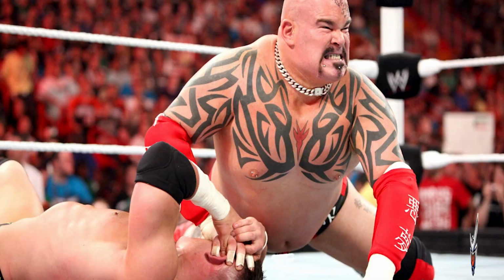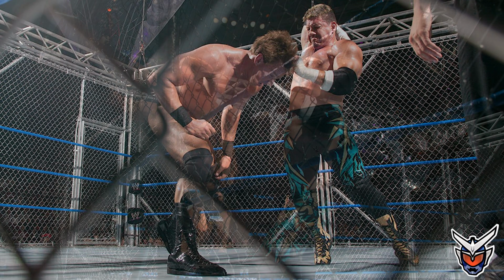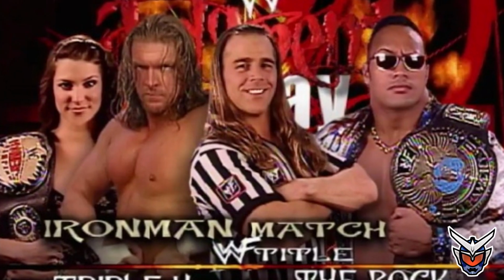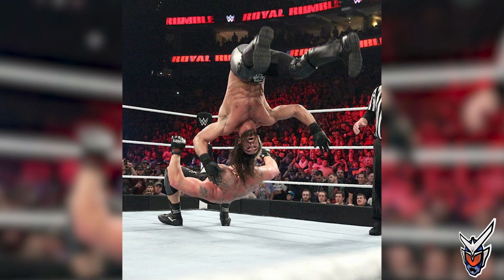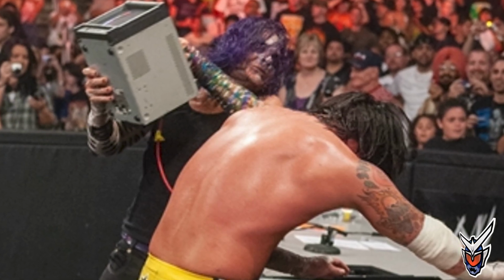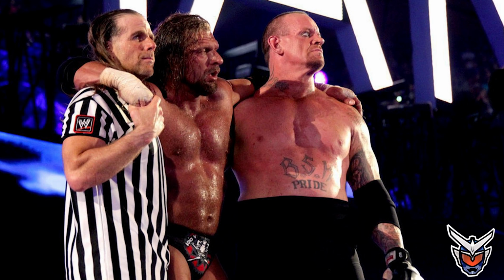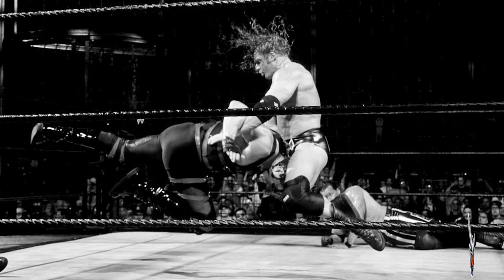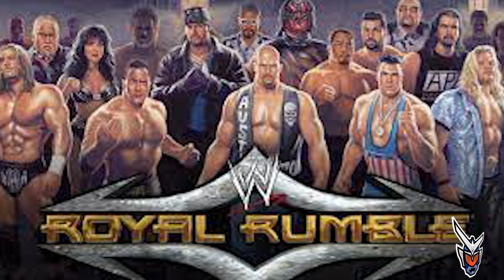The 10 Best Types Of Wrestling Matches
From The Chamber to TLC. Hell In A Cell To Royal Rumble. These are the Top 10 WWE Professional Wrestling Match Types of all time.

00:00 Introduction
00:20 #10 One On One
01:34 #9 Steel Cage
03:05 #8 Survivor Series Match
04:56 #7 Iron Man Match
06:48 #6 Triple Threat Match
08:59 #5 TLC Match
10:41 #4 Hell In A Cell
12:36 #3 Elimination Chamber
14:05 #2 Street Fight
15:26 #1 Royal Rumble